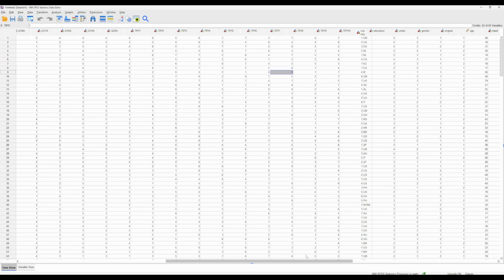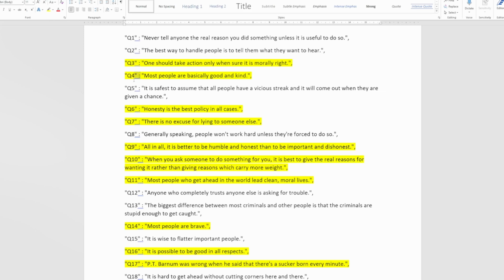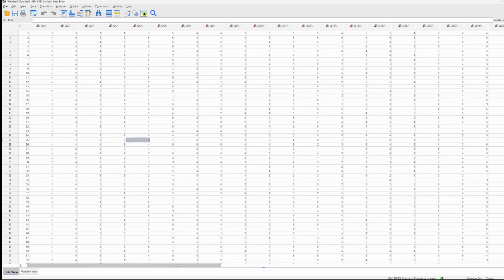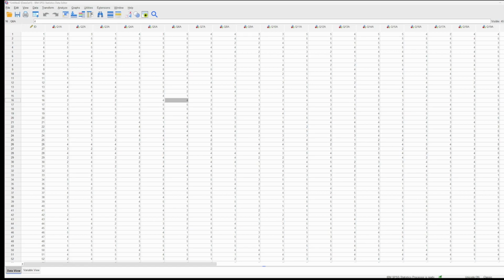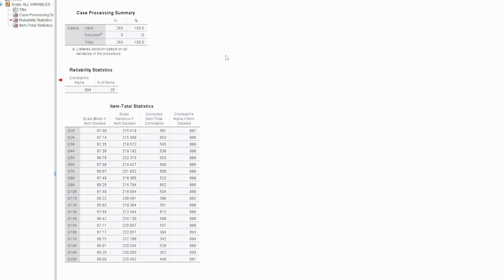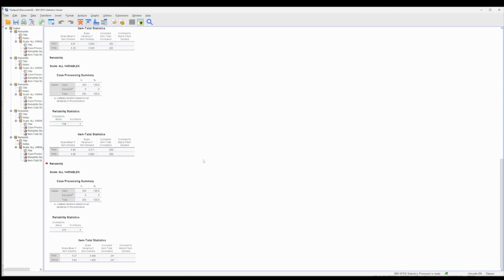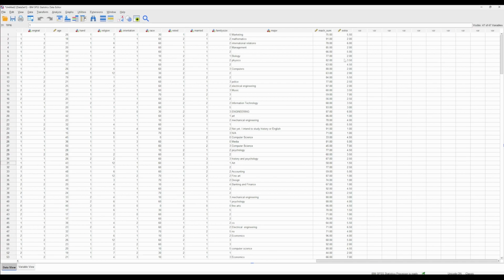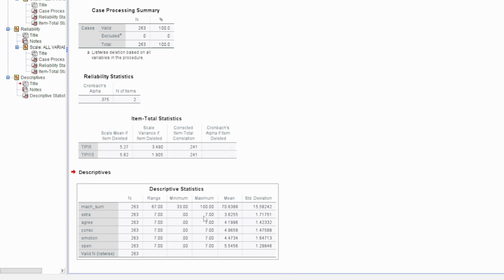SPSS Tutorial: Cleaning survey data (reverse score , summing items, and checking reliability)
In this video I walk you through a 'fresh' dataset, as if you have just downloaded your responses from Qualtrics, Surveymonkey, etc. We start off by reverse scoring certain items on two scales (a 20 item, and a 10 item scale). Then we calculate Cronbach's alpha for the scales and sub-scales. We then calculate a summed score for one of the variables, and the mean score for the others. SPSS v28.

00:00 Reverse scoring
9:51 Cronbach's alpha (reliability)
16:51 Averaging and summing final values